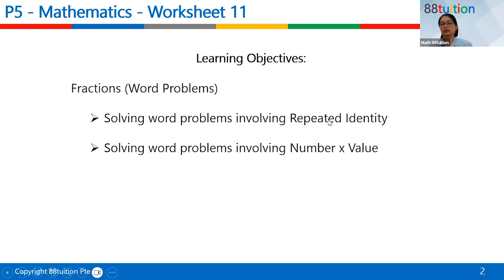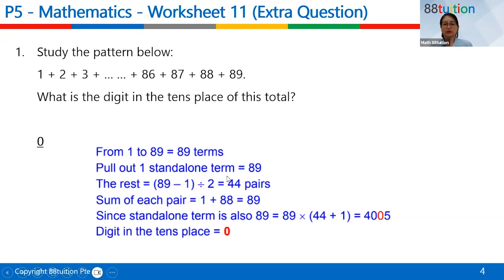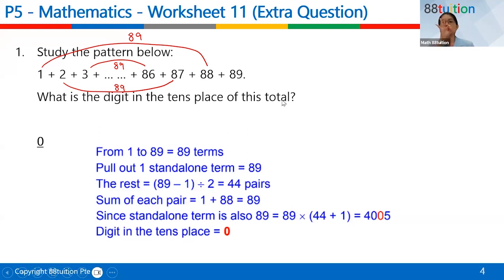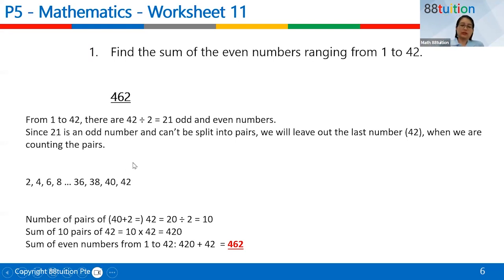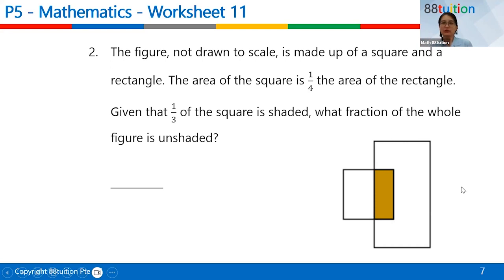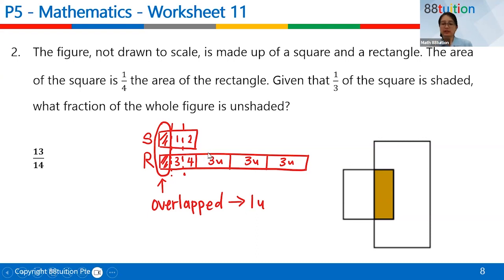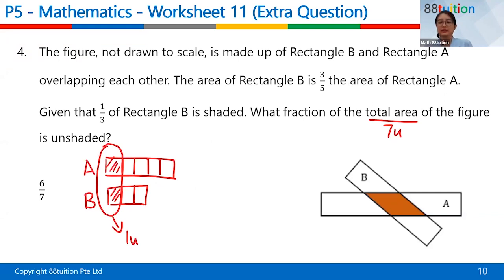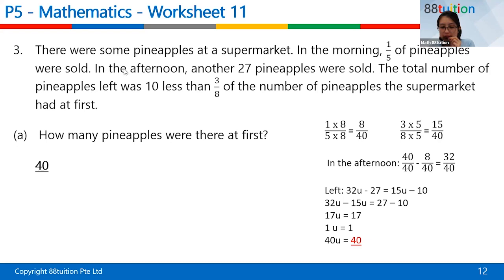P5 - Group D - Mathematics - Tutorial 11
Highlights Of This Tutorial :

Learning Objectives
• Solving word problems involving Repeated Identity
• Solving word problems involving Number x Value